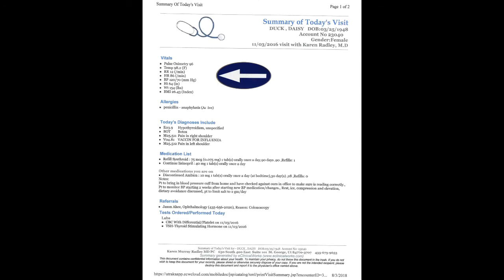Is Your Provider Short Changing you the Visit Summary?